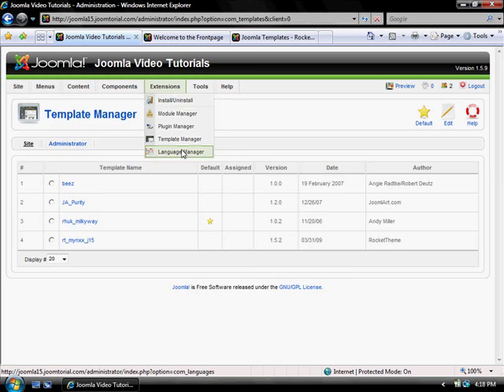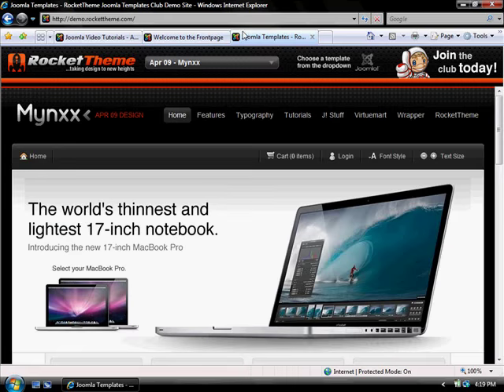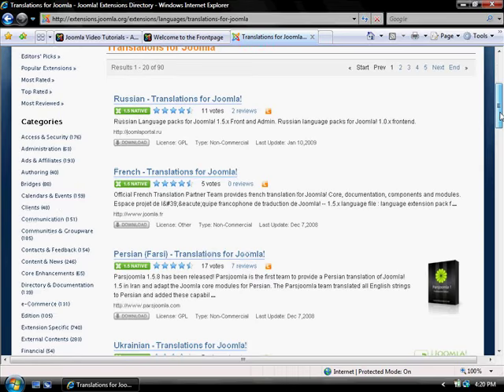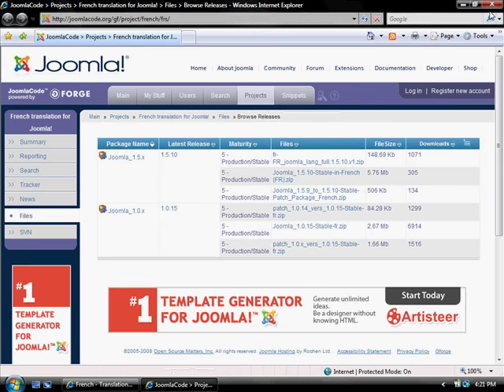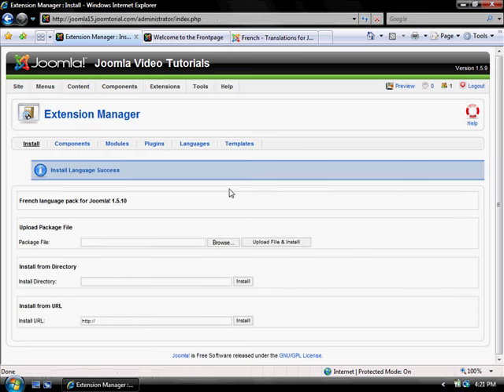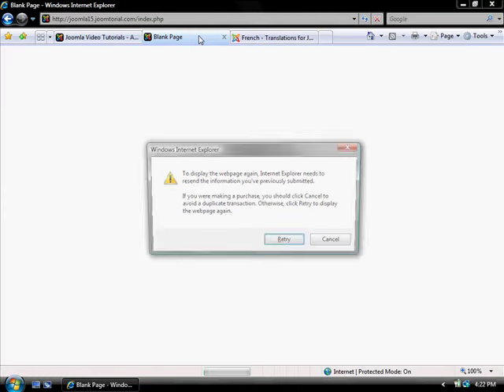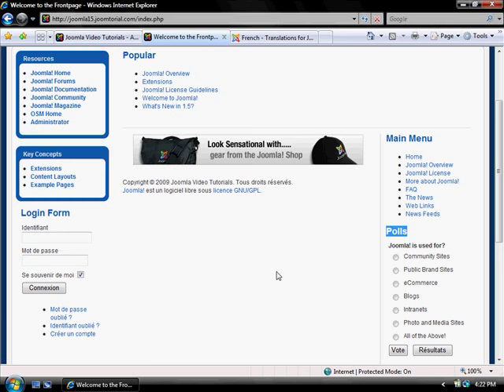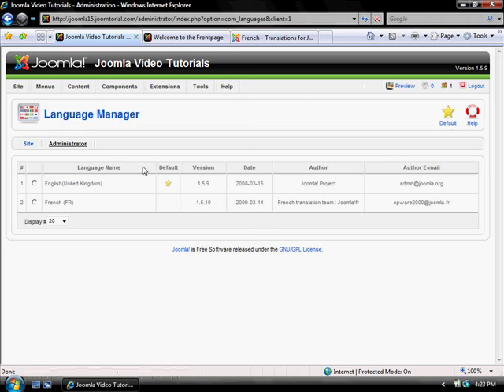joomtorial joomla video 20